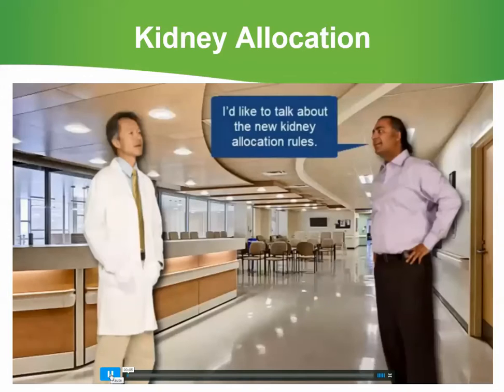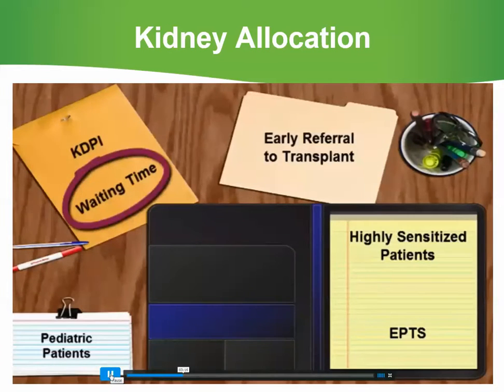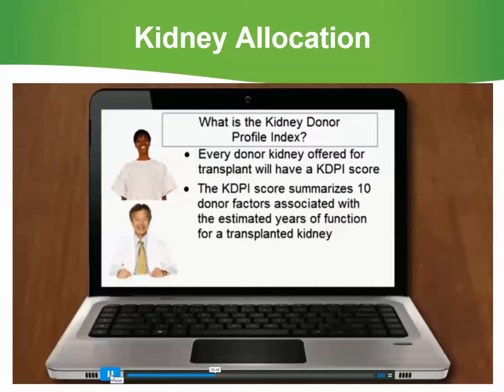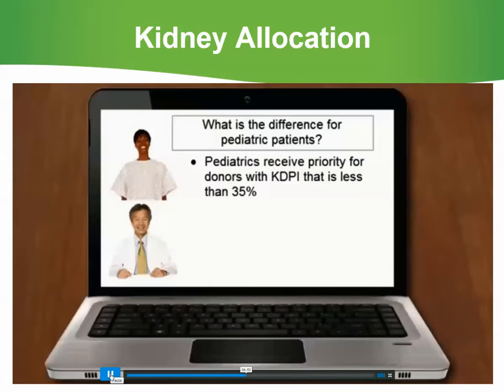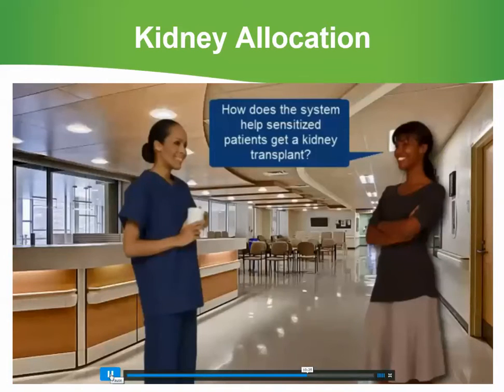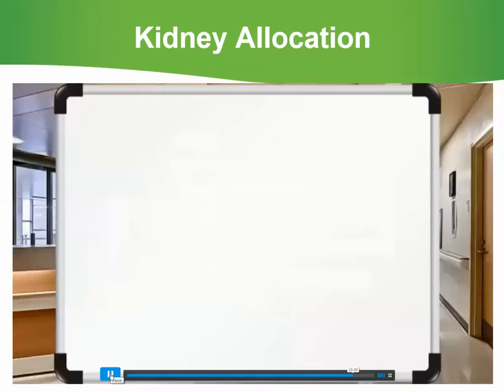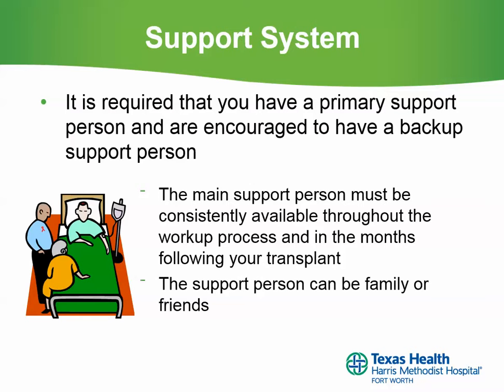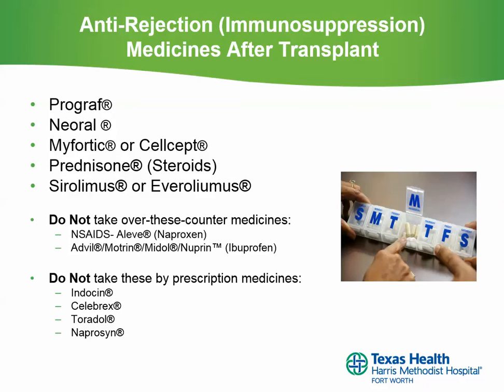THFW - Kidney Transplant Orientation Class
Texas Health Resources
1-877-THR-WELL